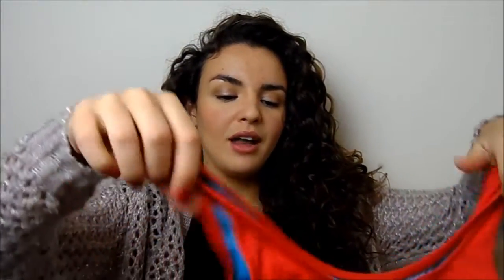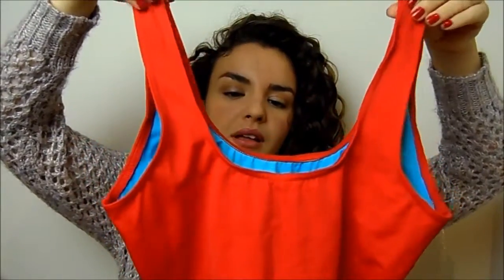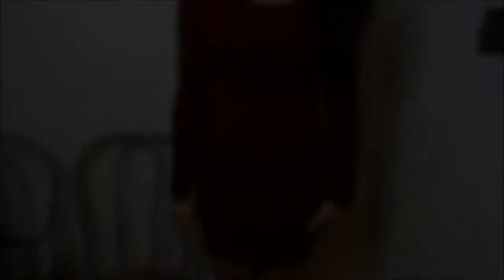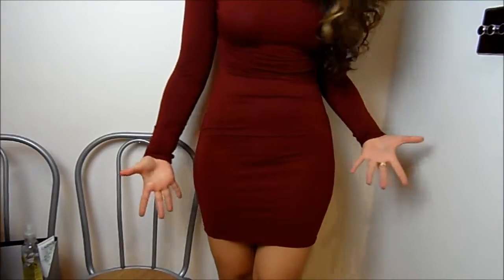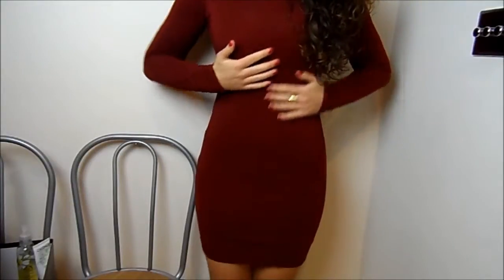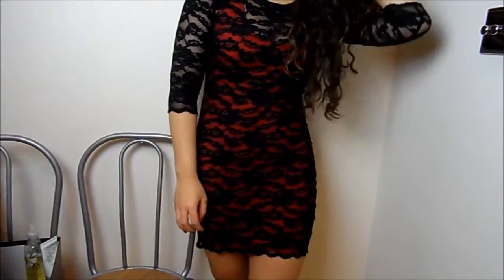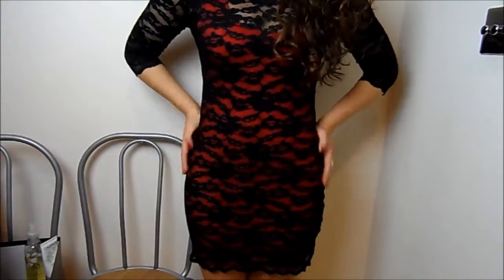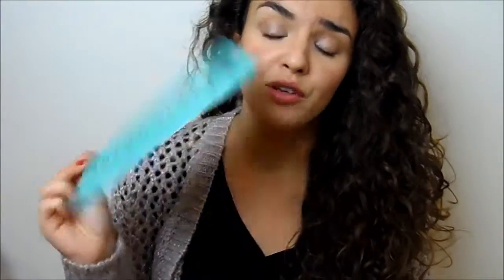How To Look Instantly Slimmer! Fantastic For Women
The perfect overdress for your Figgahugga, all beautifully made in Britain. more detail offers, you can